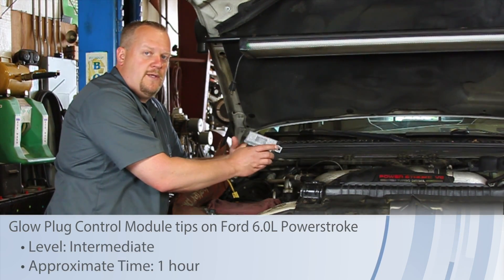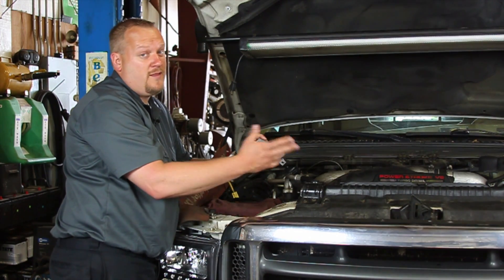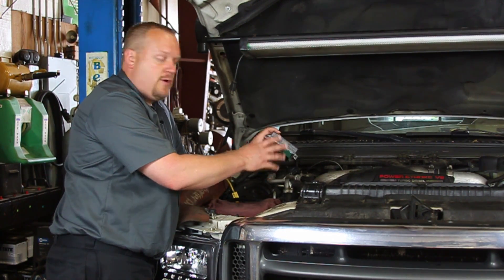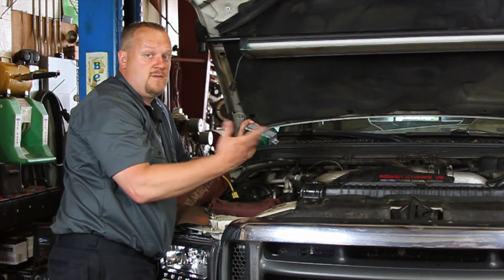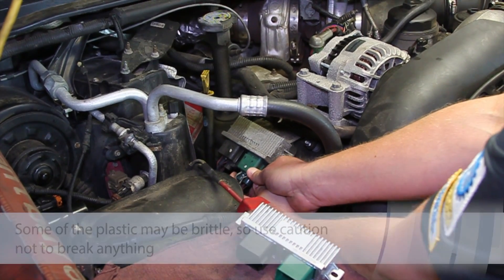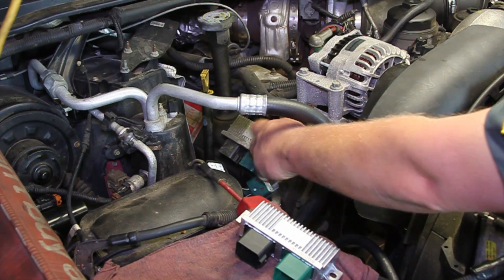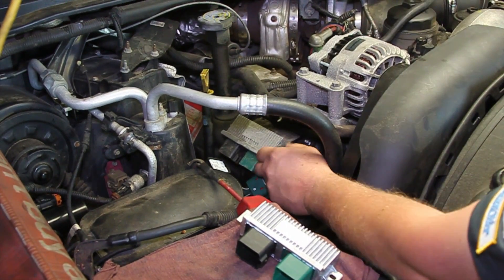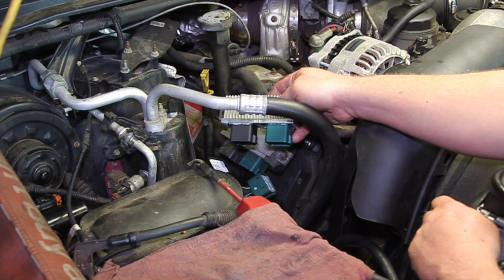Ford 6.0 Powerstroke Glow Plug Control Module Replacement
Helpful tips to consider when replacing a glow plug control module on a Ford 6.0 Powerstroke engine.

Level of difficulty: INTERMEDIATE
Approximate installation time: 1.0 HOUR
Tools needed: ratchet, 10mm socket,
Additional parts: Glow plugs, glow plug harness

To view our full line of diesel glow plug control modules and related components, visit our eCatalog